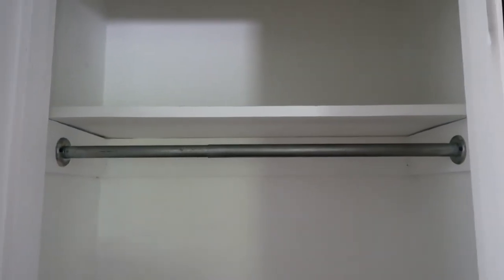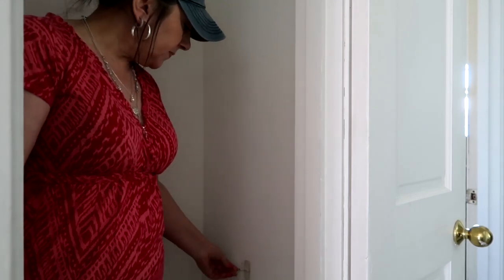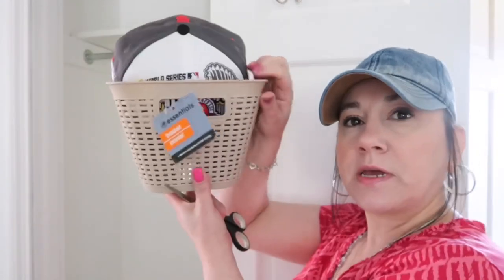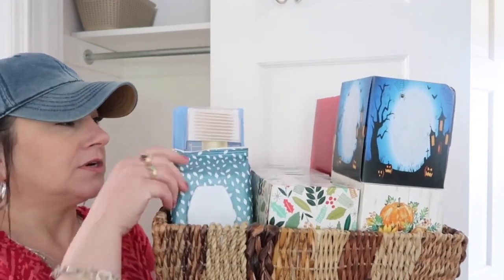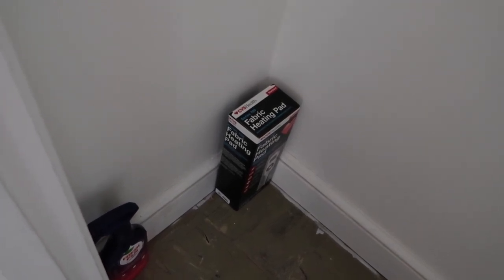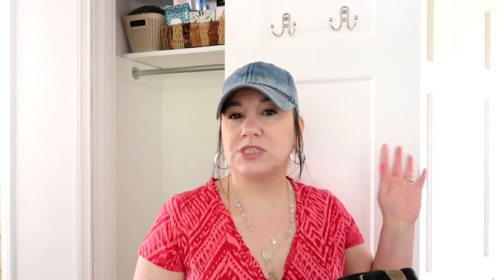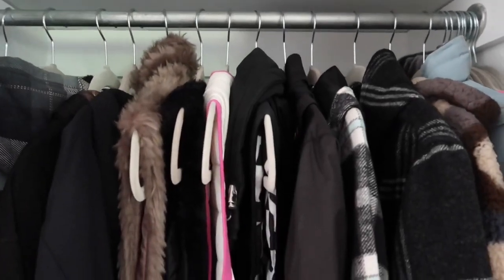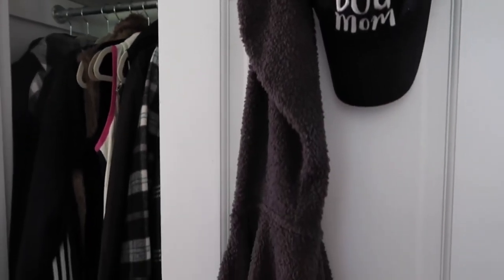COAT CLOSET REFRESH MAKEOVER | Small Closet Organization Transformation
You can do wonders in a Small Space and this Before and After Closet is no exception. This Small Coat Closet Refresh Makeover Transformation is full of Organization Inspiration and of course done On A Budget. Live The Life You Love. Xo!

I use this email to share all ways you can Live The Live You Love spending as little out of pocket as possible.
I can’t wait to start sharing the savings with you. Xo!

- Drop: 1000 Free Points! Use code gn2nu

Remembering Things
PublicPool